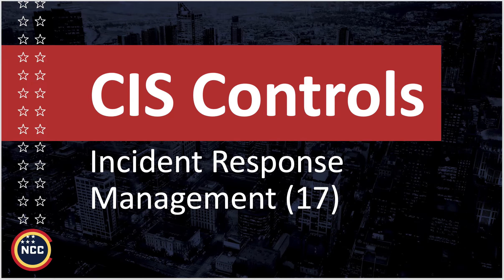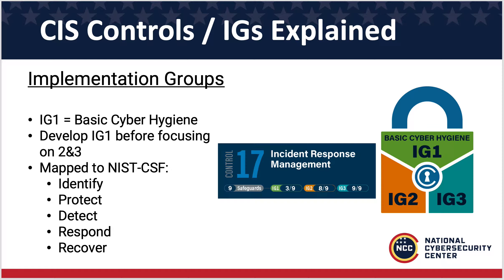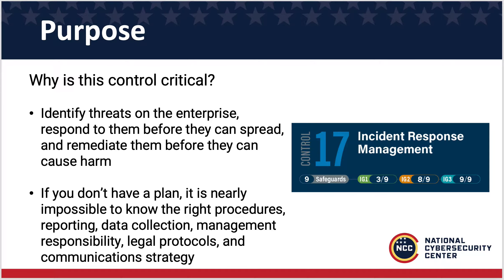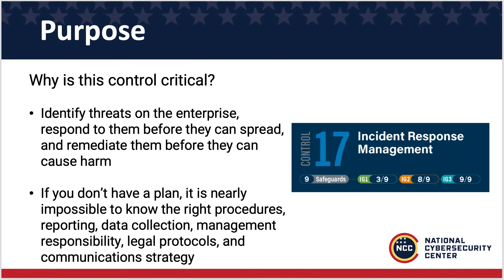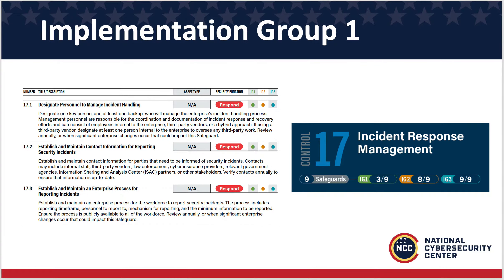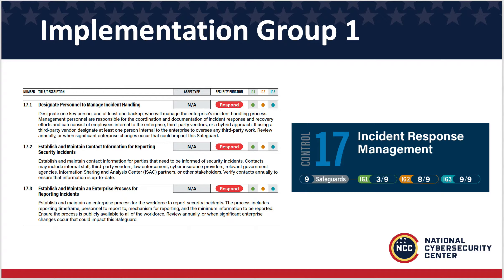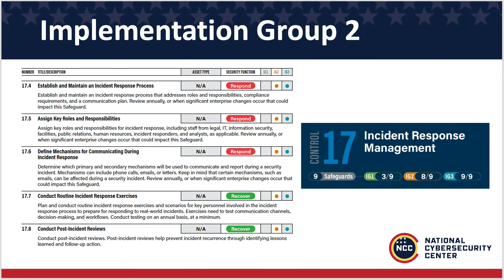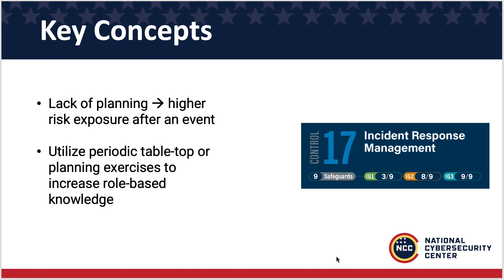CIS: Incident Response Management 17